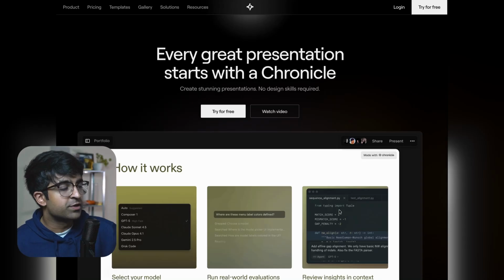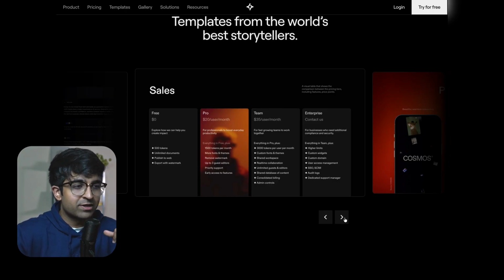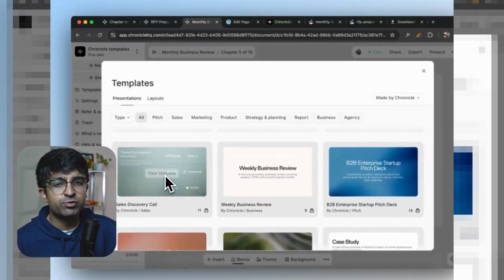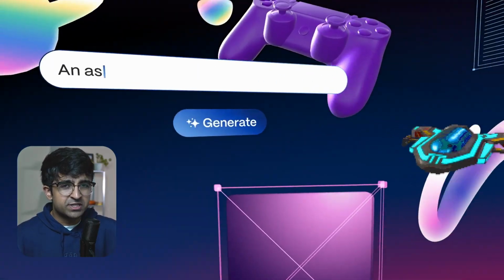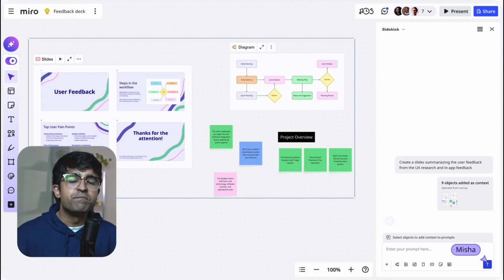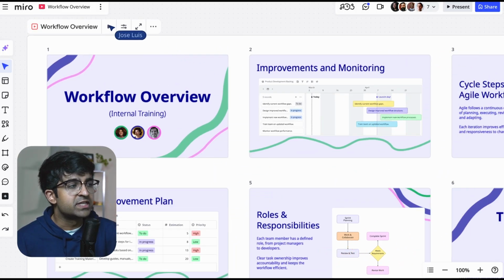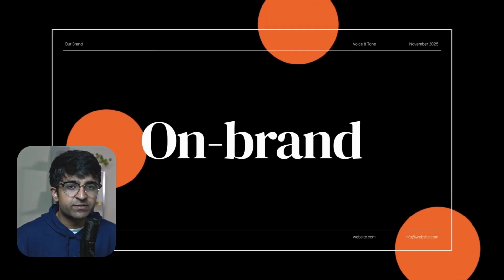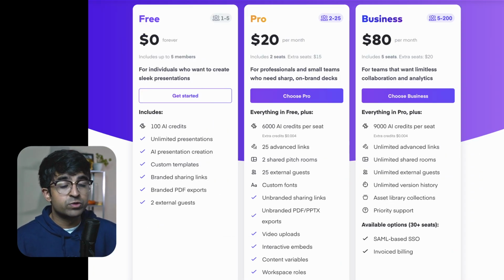AI Stunning Presentations in Minutes! - Free AI Presentation Tools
Today we're checking out AI presentation tools and AI design tools to create beautiful and info intensive presentations - with cool graphs, graphics and animations.

Video chapter
0:00 Introduction
0:20 Chronicle HQ
2:50 Gamma AI
4:24 Miro AI
5:42 Pitch